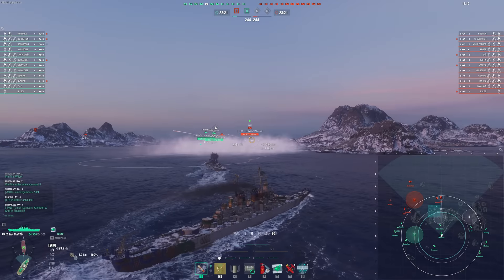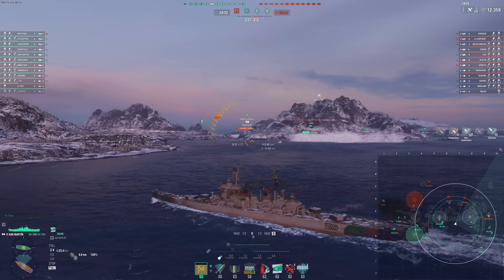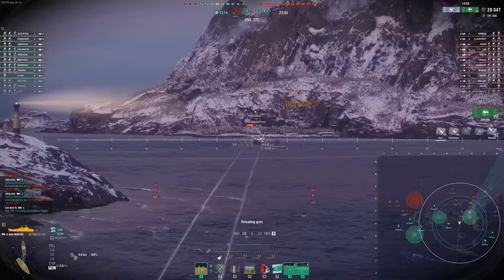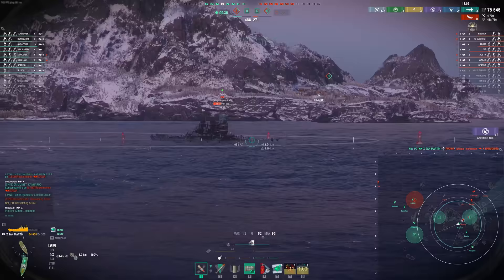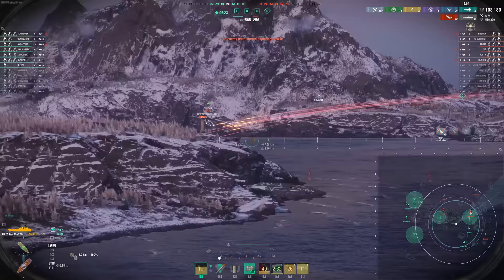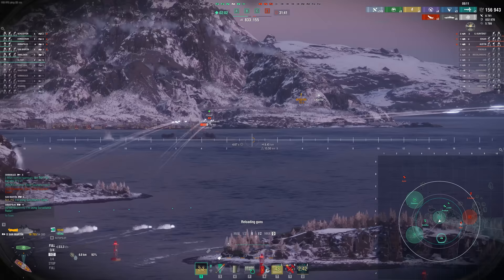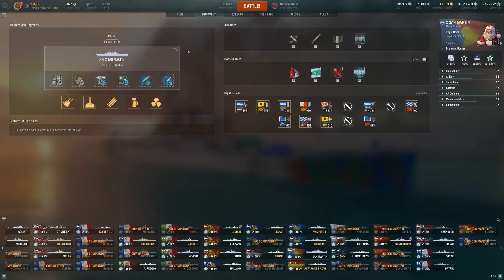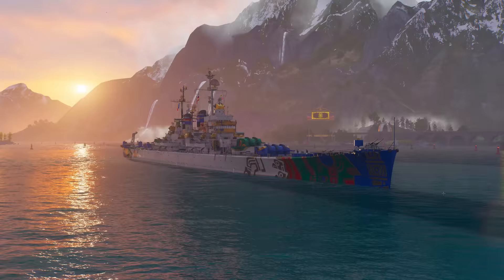I Can't Stop Playing This Cruiser - San Martin